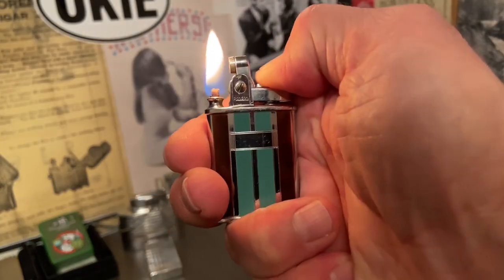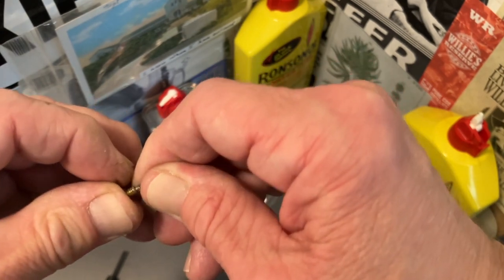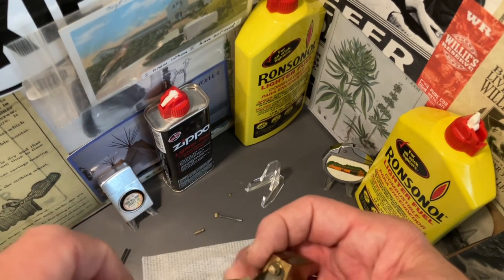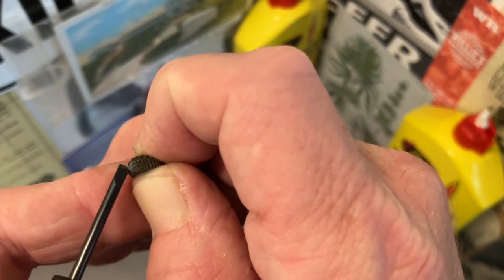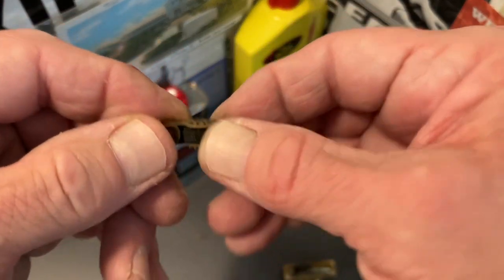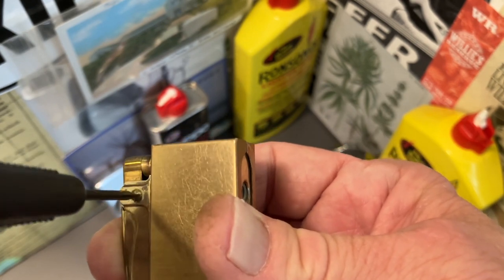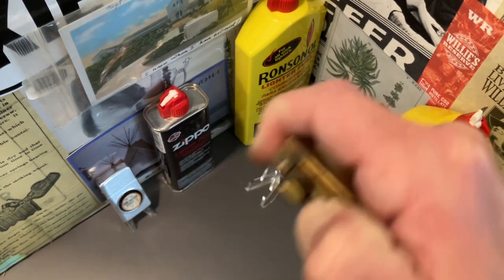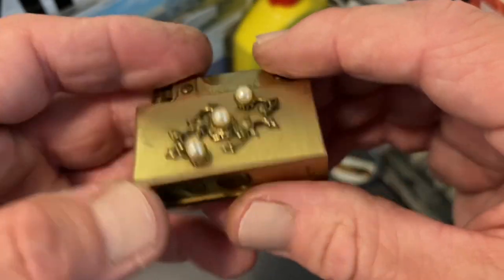How To Disassemble A Japan Made Automatic Lighter, Clear The Flint Tube & Replace The Flint Spring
How To Disassemble A Japan Made Automatic Lighter, Clear The Flint Tube & Replace The Flint Spring Before Reassembling The Mechanism To Work Correctly.